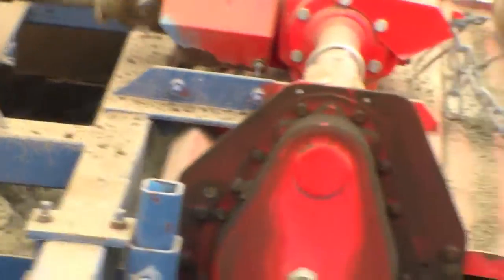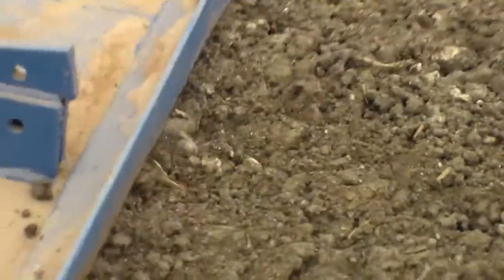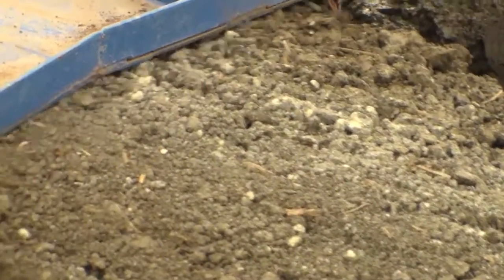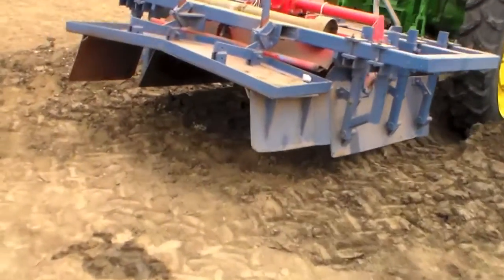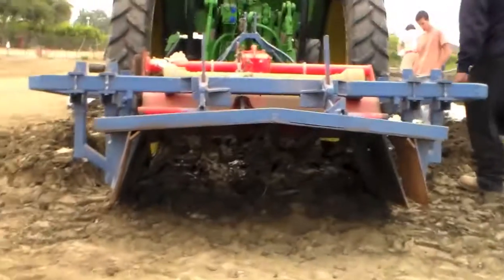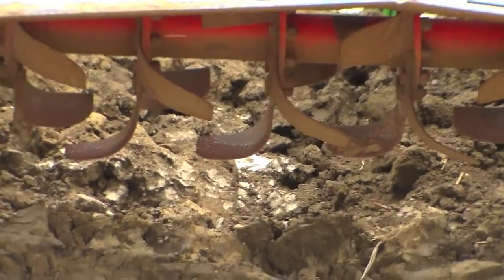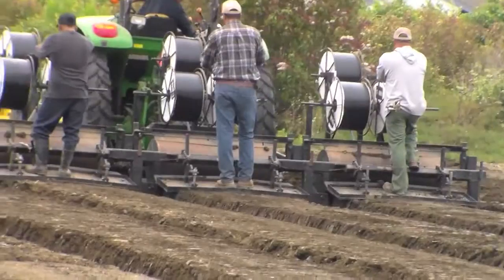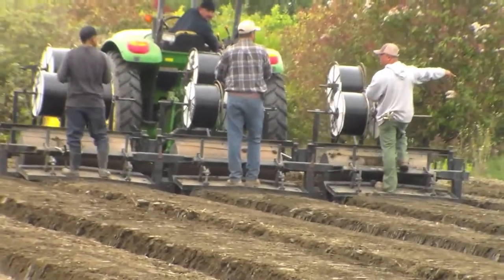Soil Disinfestation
ASD applied to beds